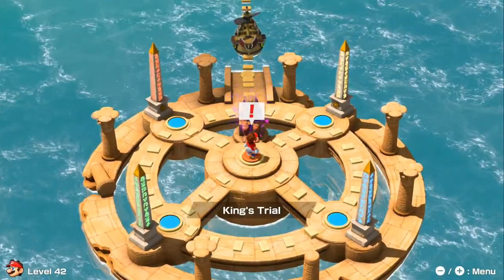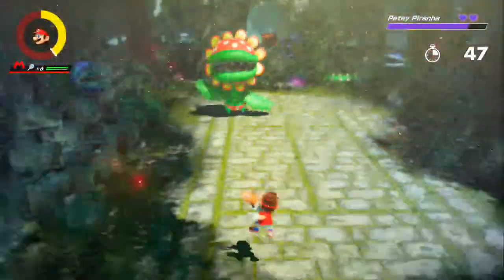Ruin of Trials: Mario Tennis Aces Part 11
To become a true King of Tennis, one must overcome great ordeals and conquer their past all over again...

Is there a game you think I should play? Leave a comment in any video to let me know. Here's a full list of what I can do for you!